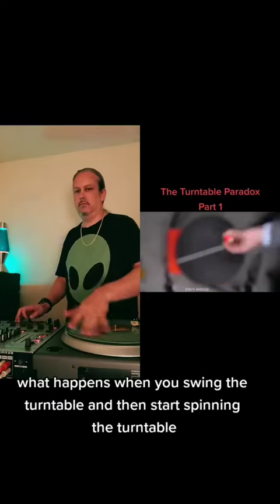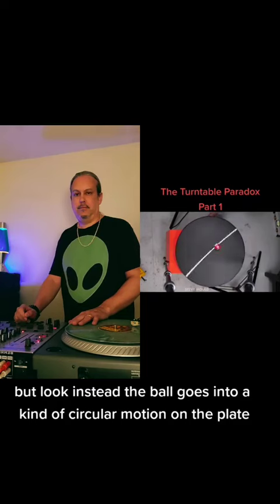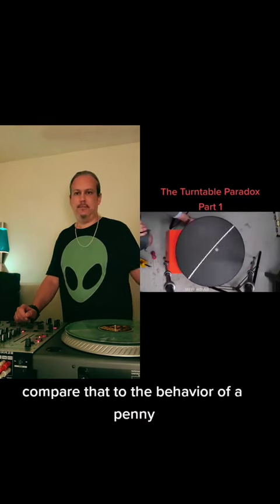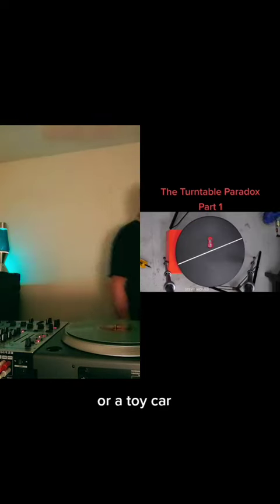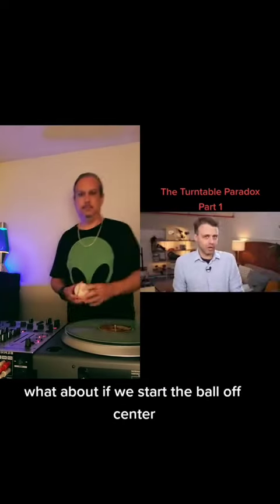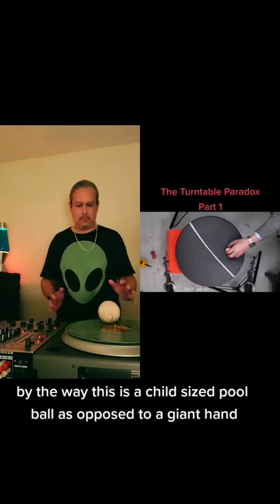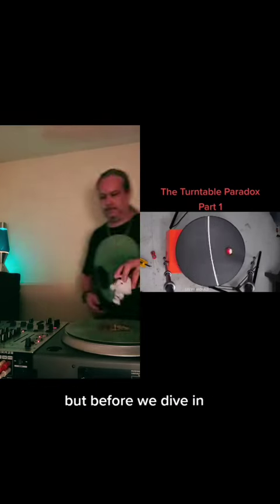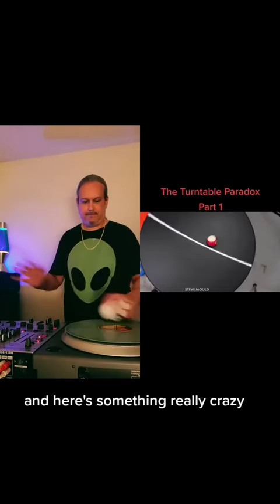dj reaction video